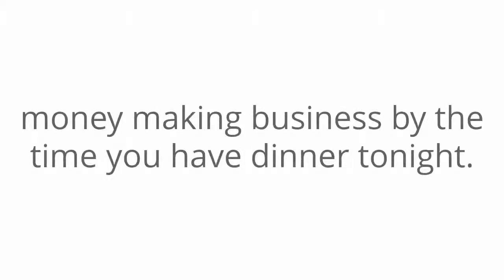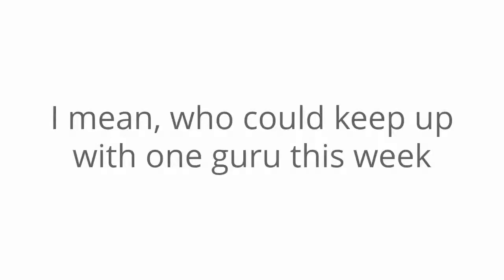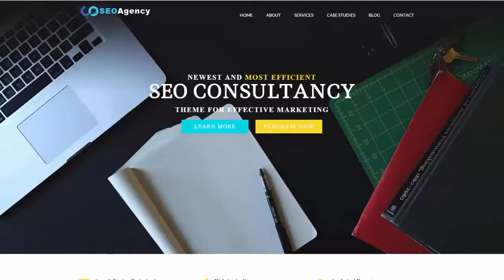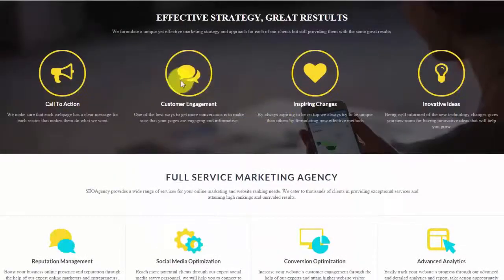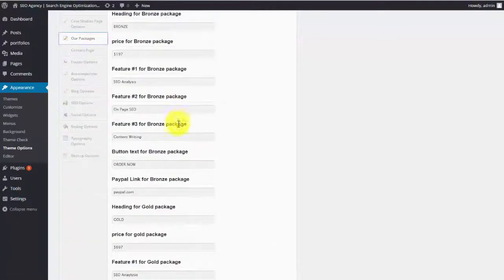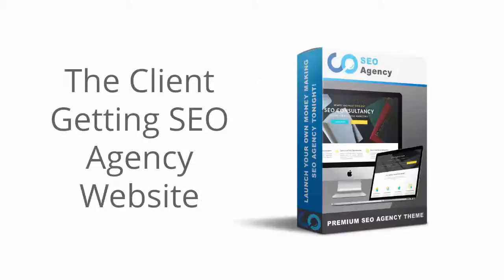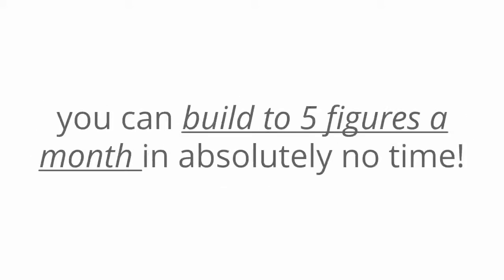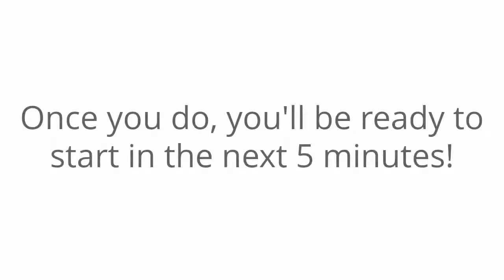SEOAgency WP Theme Review - SEOAgency Review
Check SEOAgency WP Theme Review - 27 Dollar Theme Makes You $20,000 A Month!

And believe me, you’re not going to want to miss out on this AMAZING piece of software!

SEO Agency is a fully-stocked, professional-grade WordPress theme that includes EVERYTHING you need to start your own Offline SEO consultancy business TODAY!

You’re not going to need any of the following to get started immediately:

-No Tech Skills
-No High-Investment Cost
-No Headaches